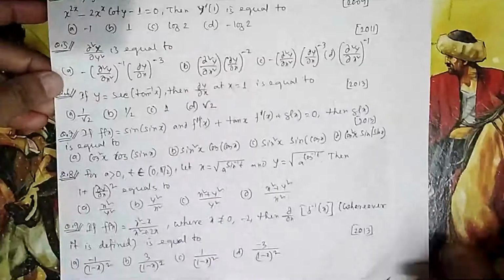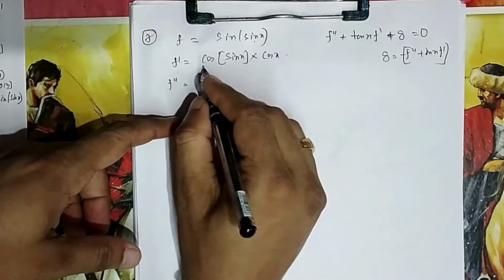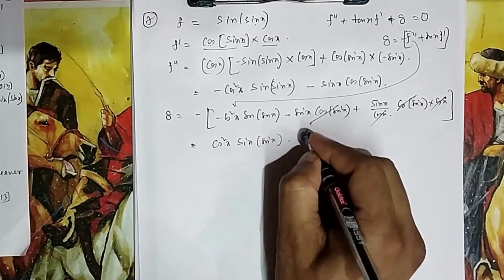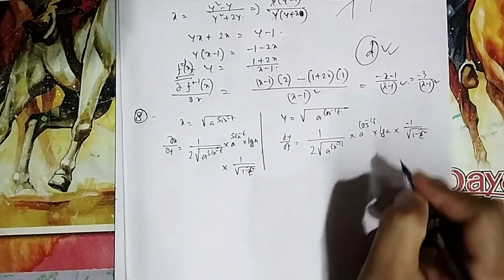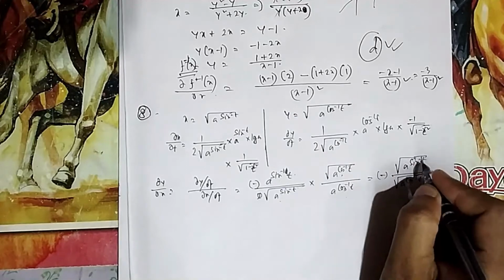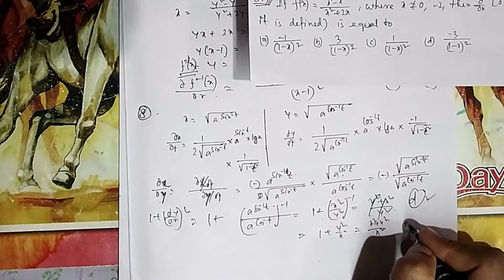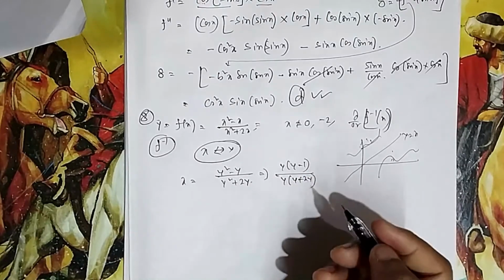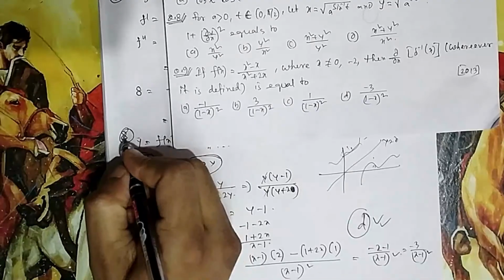Lecture 3: Solution of JEE Main questions wef 2003 on method of Differentiation (Q.7 to Q.9)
Solution of JEE Main questions wef 2003 on method of Differentiation (Q.7 to Q.9) with detail explanation.

Questions are from the topic method of Differentiation.